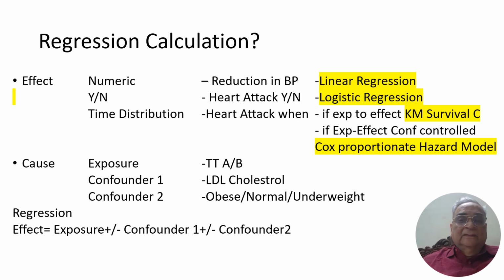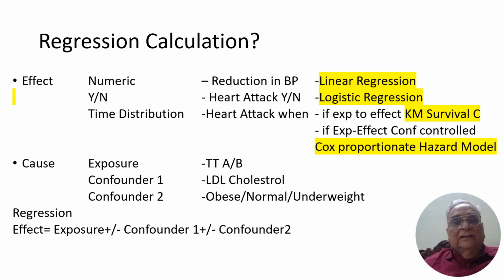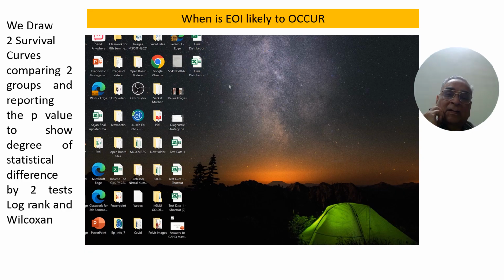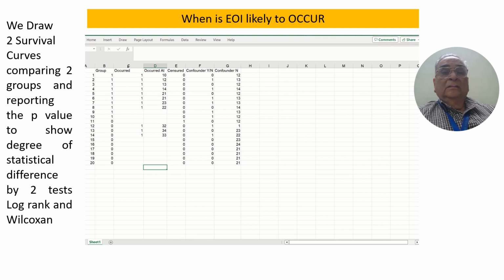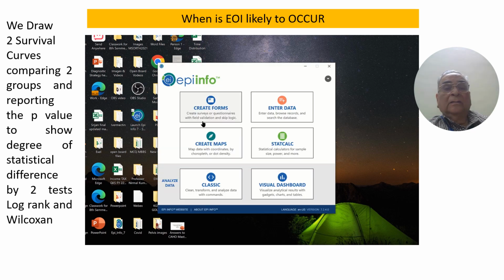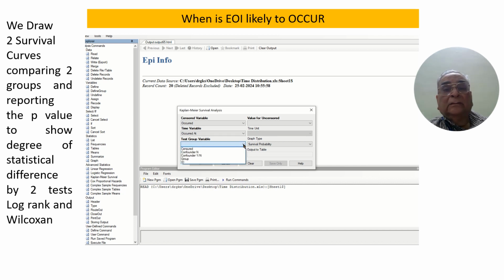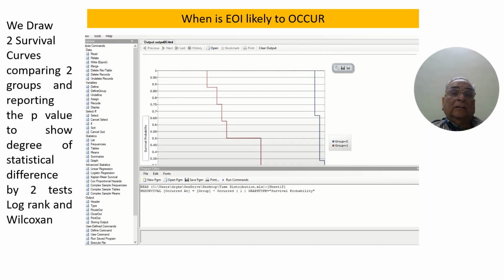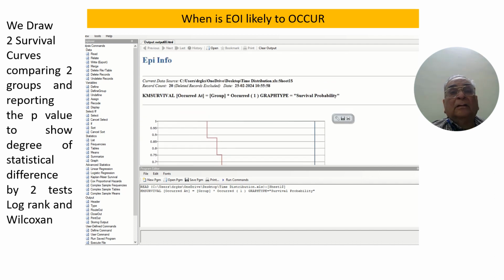Regression gives confounding adjusted cause-effect relation.Comparing timeto EOI isby Survivalcurves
Learn the probability of outcome based survival curve comparing using Kaplan Mier Approach